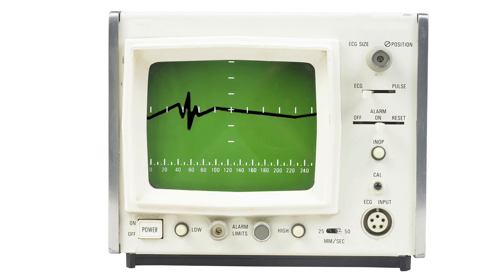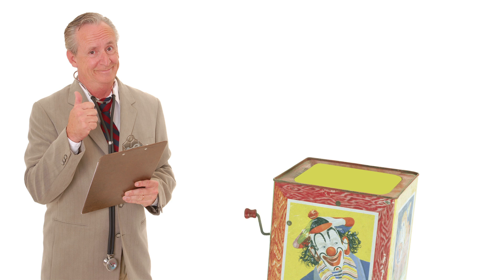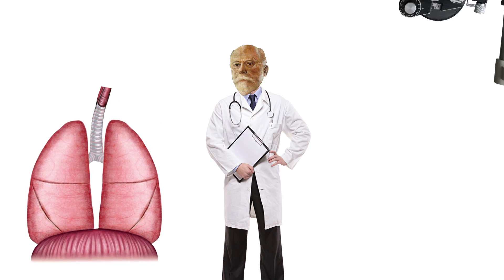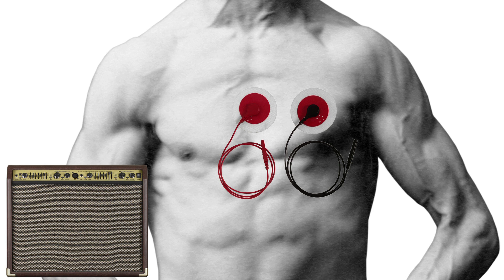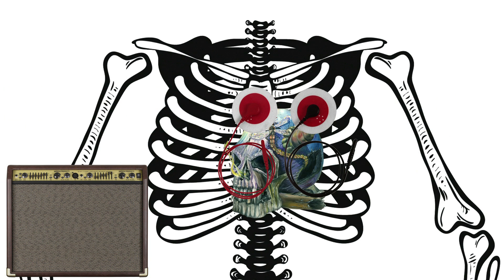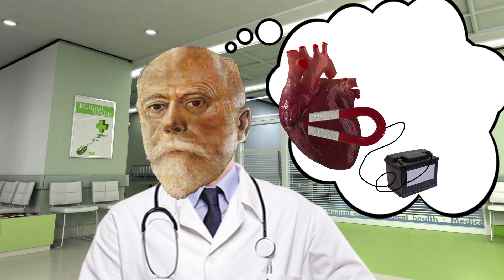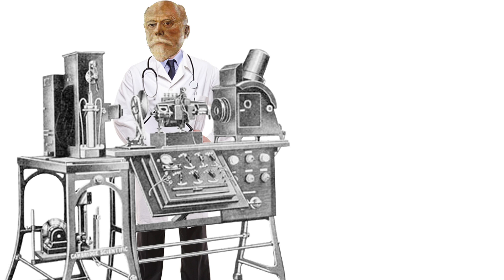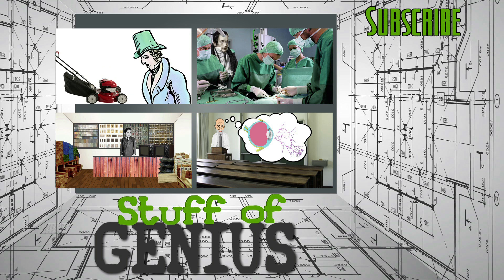Willem Einthoven and the ECG - Stuff of Genius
Today, doctors across the planet use the ECG -- also known as the EKG -- to detect and diagnose heart conditions that might otherwise go unnoticed. But who gets the credit for making the first reliable ECG? Tune in to Stuff of Genius and find out.